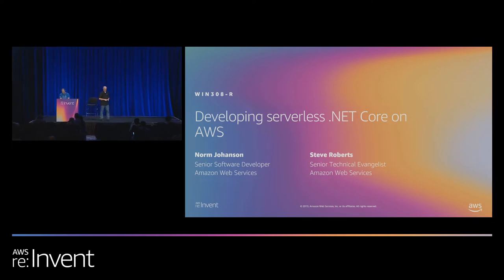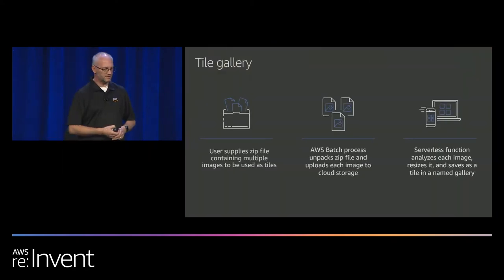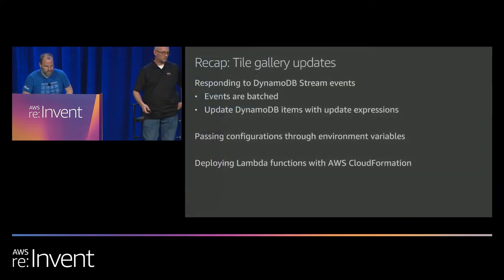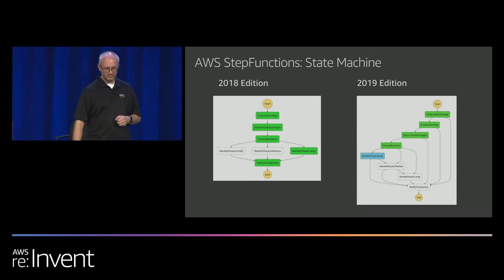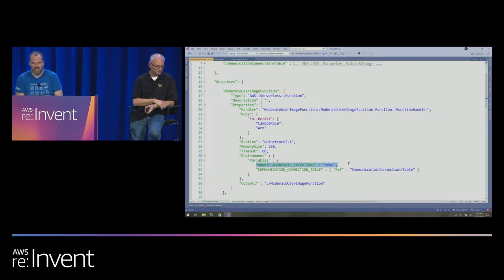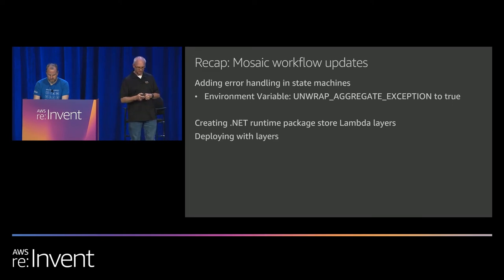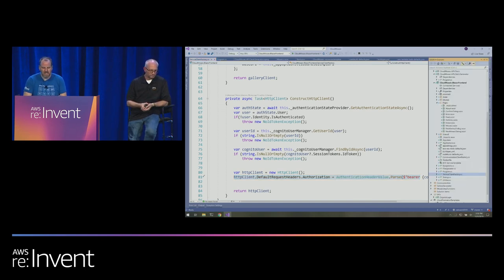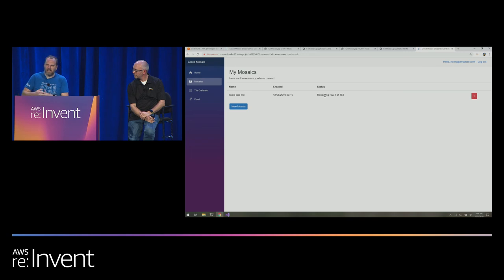AWS re:Invent 2019: [REPEAT 1] Developing serverless .NET Core on AWS (WIN308-R1)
In this demonstration-heavy session, we highlight the latest techniques, tools, and libraries for developing with .NET Core on AWS. The focus is on serverless applications with AWS Lambda and AWS Fargate, but the techniques are broadly relevant. Learn about useful features and best practices for authoring serverless applications, including debugging locally from the IDE and in production, as well as how to set up your CI/CD workflow from the start.